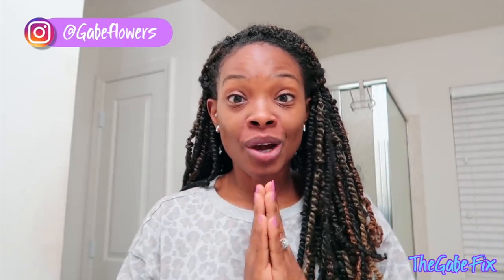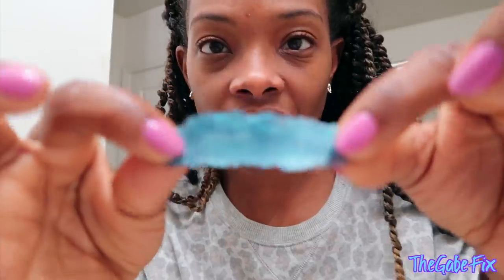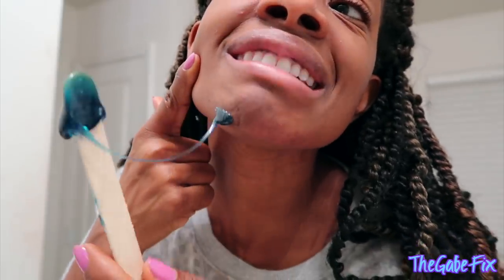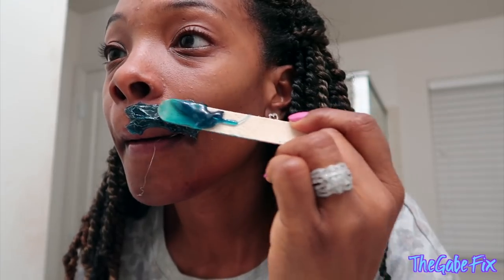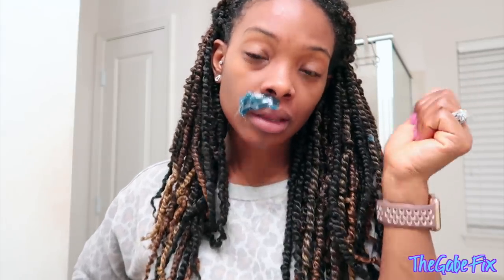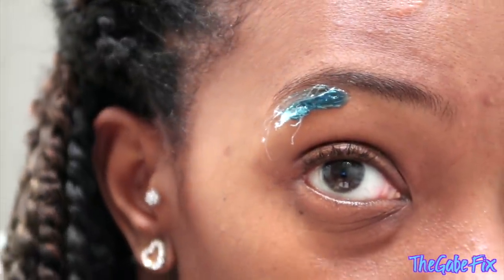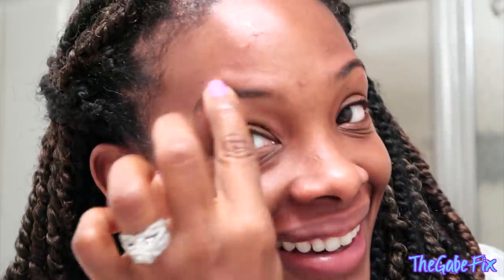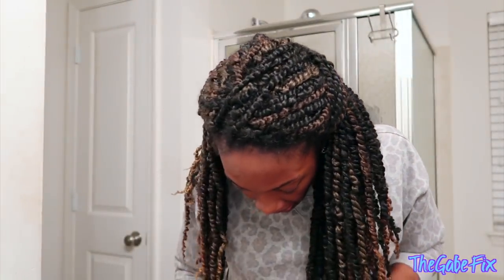AT HOME WAX EXPERIENCE | DIY | HARD WAX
Hey Girl Hey! Let me tell you about this quarantine made me break down and buy a wax kit 😳 If you're a pro at waxing yourself at home, send me all the tips!

Wax Kit (Similar to mine)

++ Are you up to date on GabeBabeTV?

Freetress Crotchet Spring Twists

+ Recorded with either:
Canon 80D
Canon Rebel T6i
Canon G7X Mark II